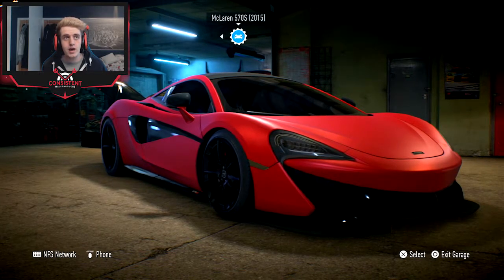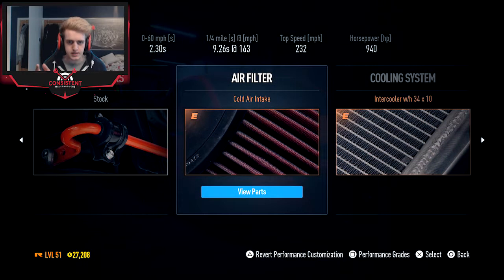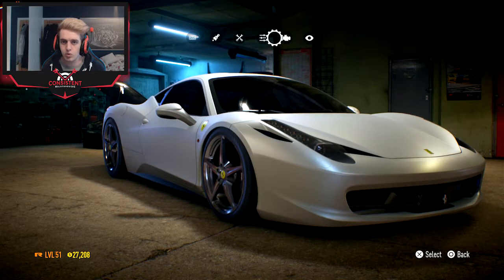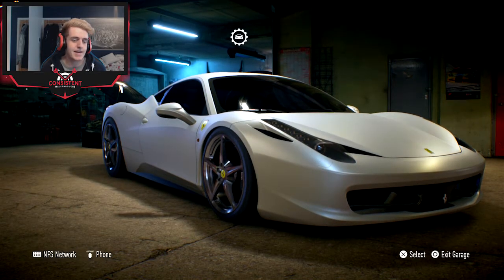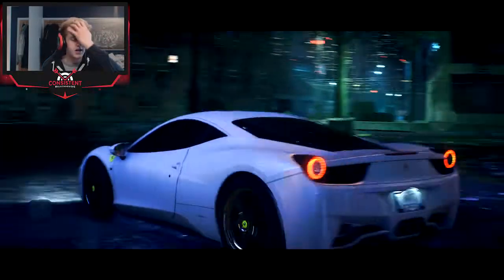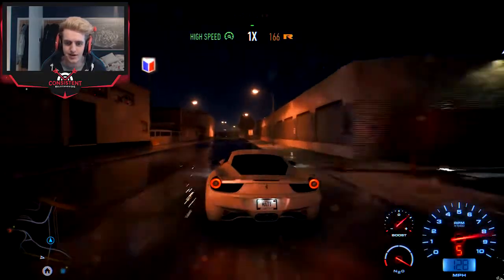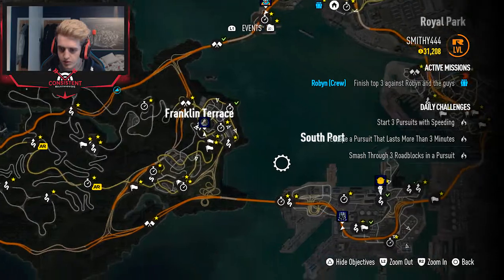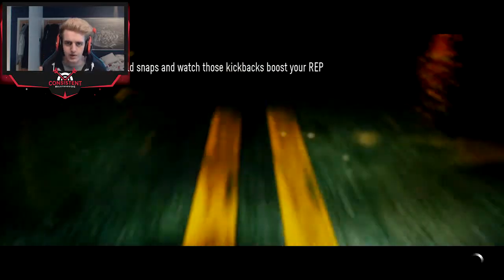Need For Speed "DRAG RACING" Gameplay - Drag Races in Need For Speed 2015!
Need For Speed "DRAG RACING" Gameplay - Drag Races in Need For Speed 2015! In today's video, I showcase some Need For Speed Drag Racing Gameplay. Drag Races were part of the latest patch update for Need For Speed 2015. Please leave a like rating :P

► VIDEO INFORMATION -

About Need For Speed 2015 -

Need for Speed, also known by its initials NFS, is a racing video game franchise published by Electronic Arts and developed by several studios including EA Black Box, Criterion Games and Ghost Games.

Need for Speed is the most successful racing video game series in the world, and one of the most successful video game franchises of all time. Over 150 million copies of games in the series have been sold to date.

► Gameplay -  The gameplay which you're watching in the background, is "Need For Speed" on the Playstation 4.